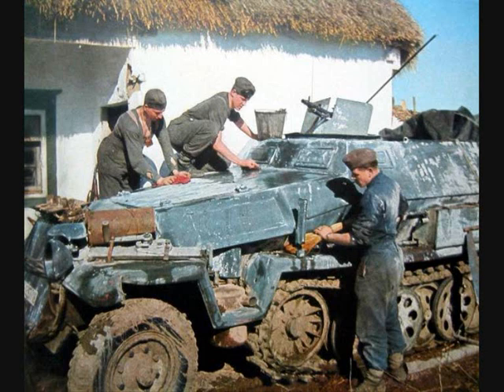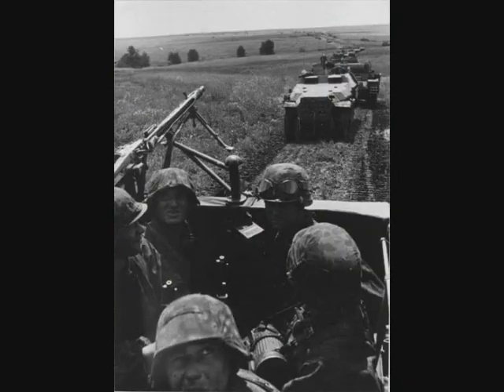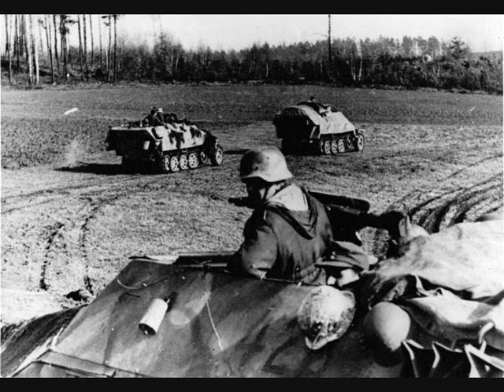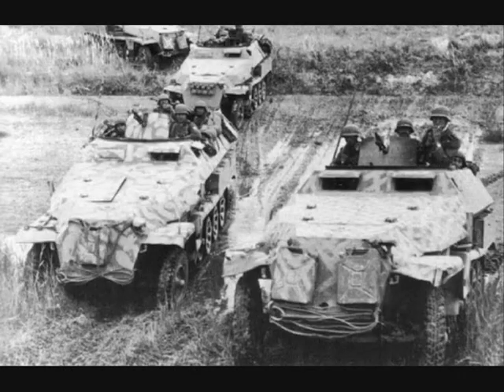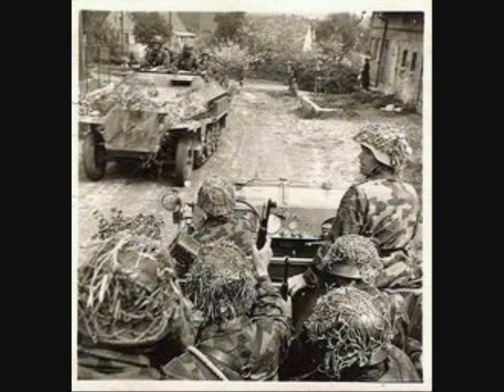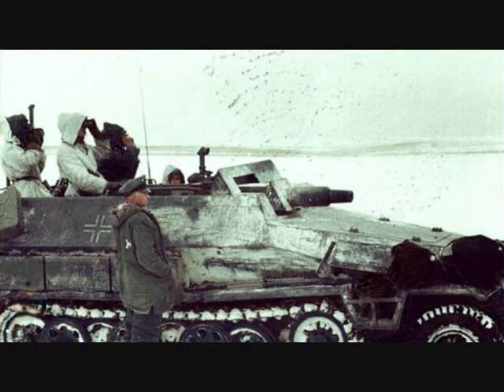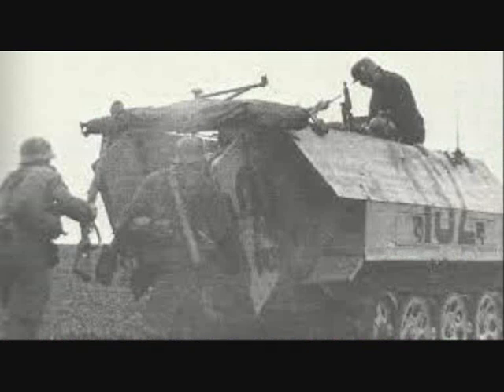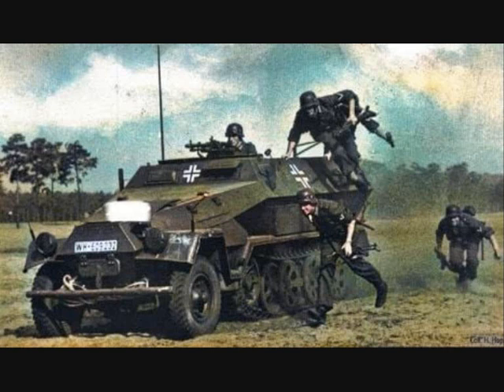Panzergrenadier Squad – Life INSIDE a German APC (Sd. Kfz. 251)